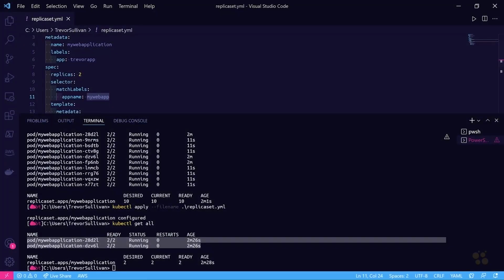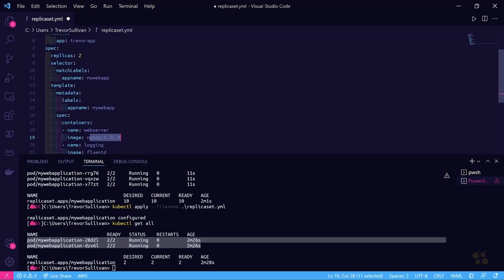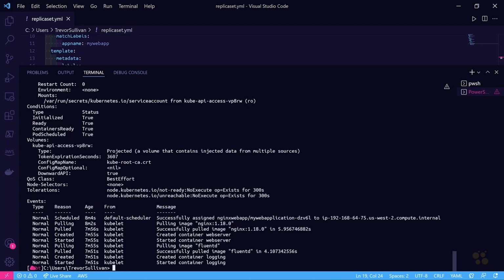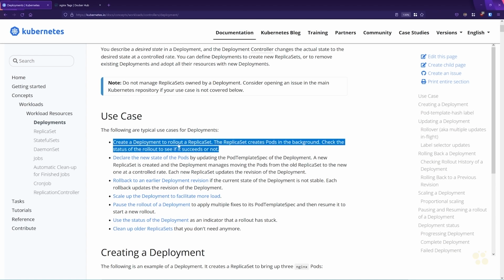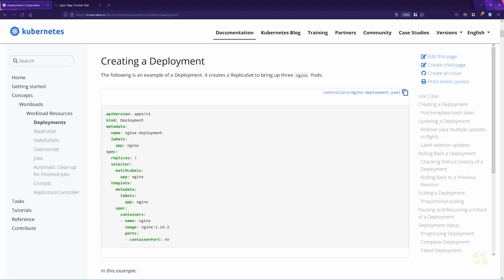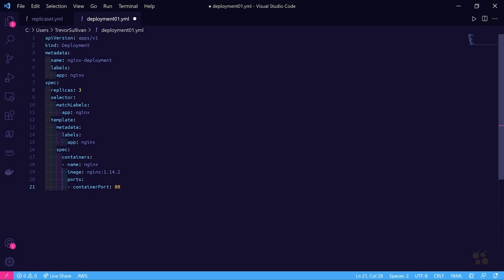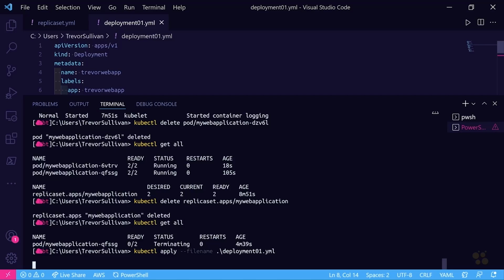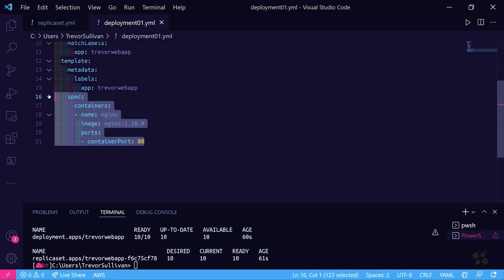Training Certified Kubernetes Administrator 30 Create a Kubernetes Deployment